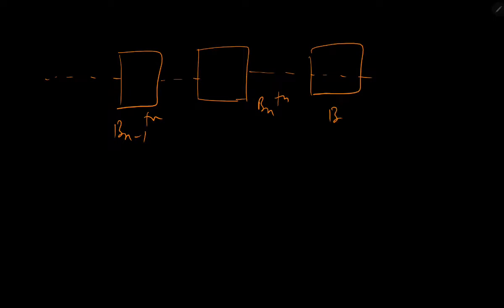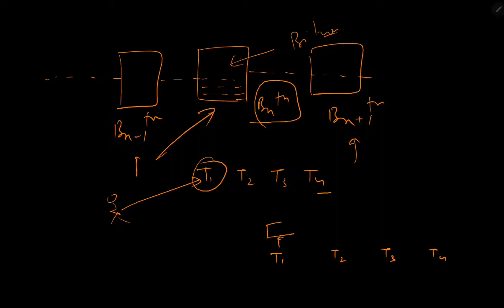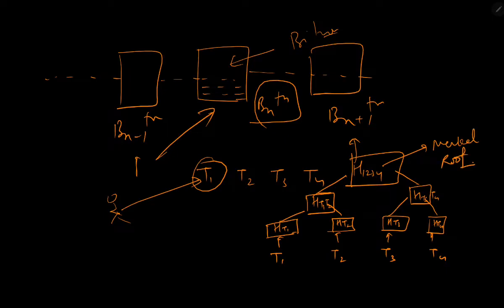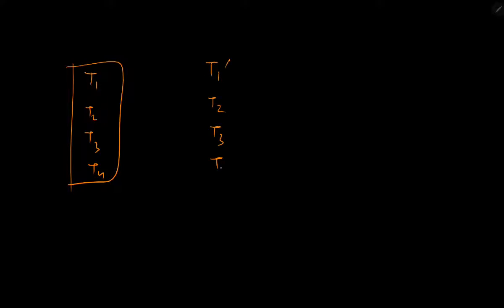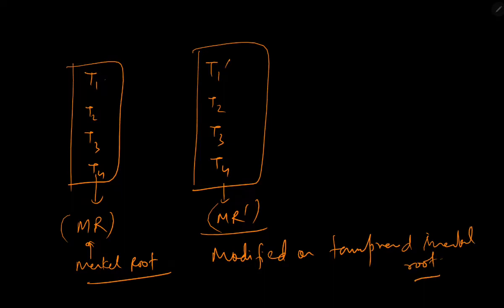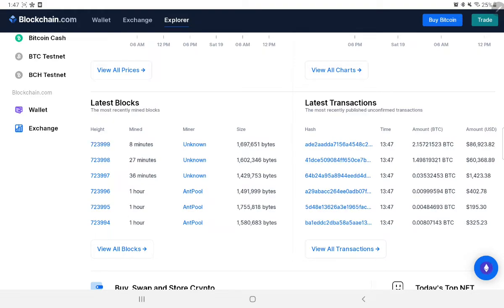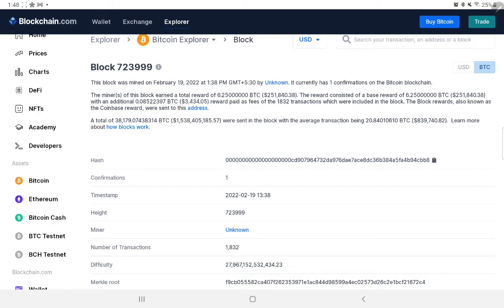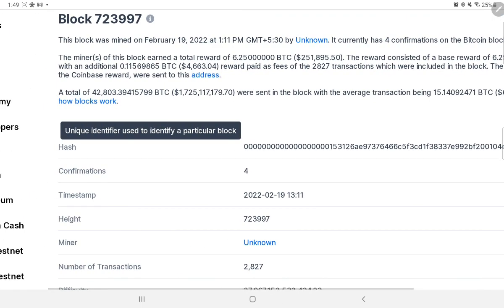Tamper proof property of Blockchain (Part 2) Lecture 4